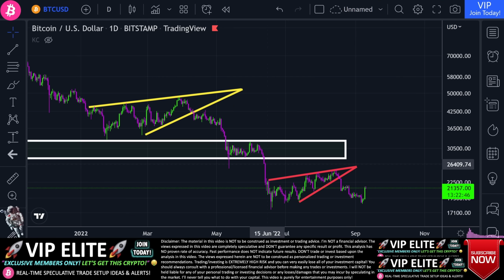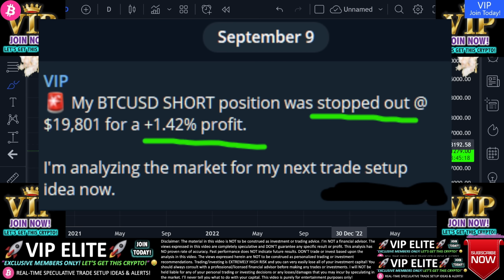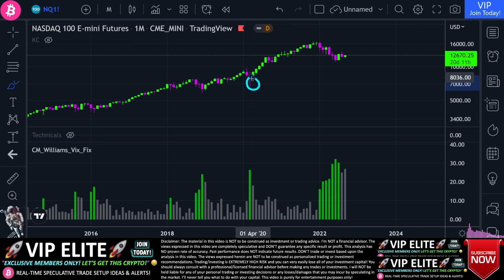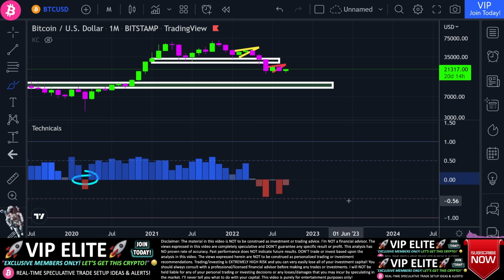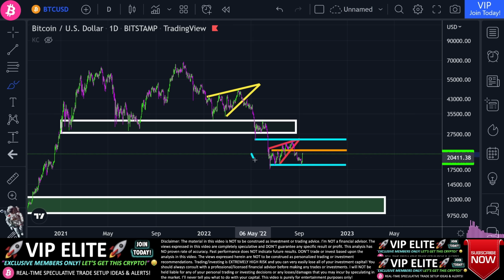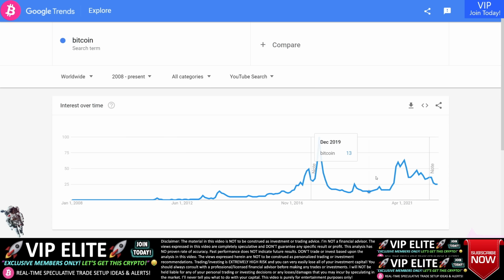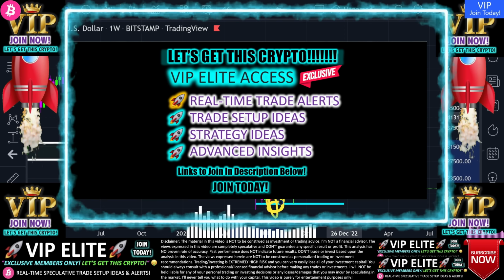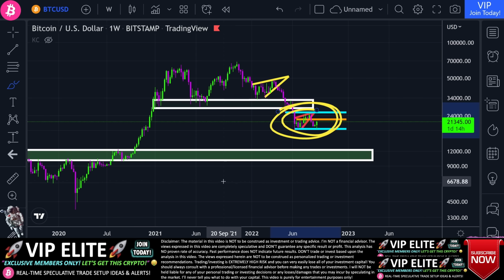⚠️NO WAY!!!!⚠️DID BITCOIN JUST BOTTOM !!!?⚠️Crypto Price Prediction TA/BTC Cryptocurrency News Today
👆 VIP Link doesn’t open properly on Safari browser- use a different browser! 👆

Is the Bitcoin (BTC) price potentially looking like it could be finding a bottom, in my opinion?! Let's discuss this potential urgent chart dump signal live today and some cryptocurrency trading technical analysis (TA) + speculative price prediction (s) + current 2021 market news for cryptos and altcoins like Ethereum (ETH) and BTC in today's video/live stream!

The material in this video has no regard to the specific investment objectives, financial situation or particular needs of any viewer. This video is presented solely for informational and entertainment purposes and is not to be construed as a recommendation, solicitation or an offer to buy or sell / long or short any securities, commodities, cryptocurrencies or any related financial instruments. Nor should any of its content be taken as investment advice. Crypto Kirby is not a financial advisor. The views expressed in this video are completely speculative opinions and do not guarantee any specific result or profit. Trading and investing is extremely high risk and can result in the loss of all of your capital. Any opinions expressed in this video are subject to change without notice. Crypto Kirby is not under any obligation to update or keep current the information contained herein. Crypto Kirby may have an interest in the securities, commodities, cryptocurrencies and/or derivatives of any entities referred to in this material. Crypto Kirby accepts no liability whatsoever for any loss or damage of any kind arising out of the use of all or any part of this material. Crypto Kirby recommends that you consult with a licensed and qualified professional before making any investment or trading decisions.